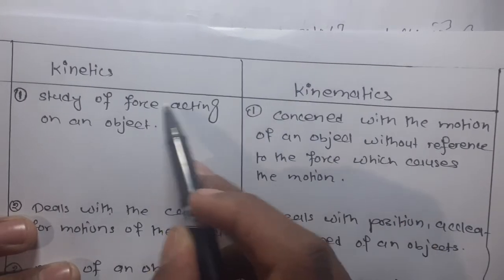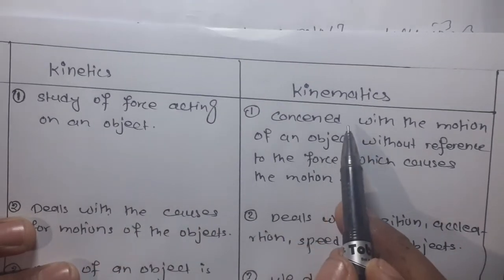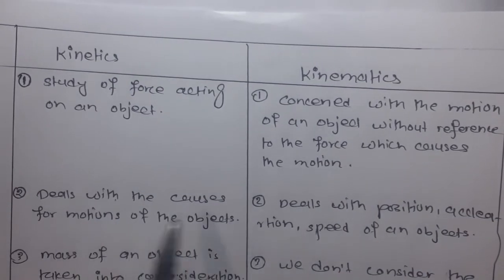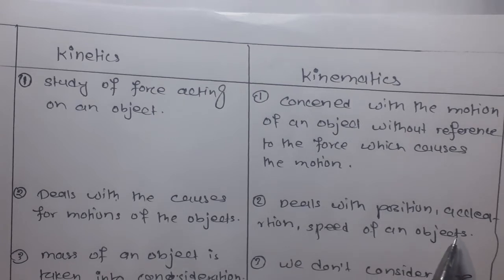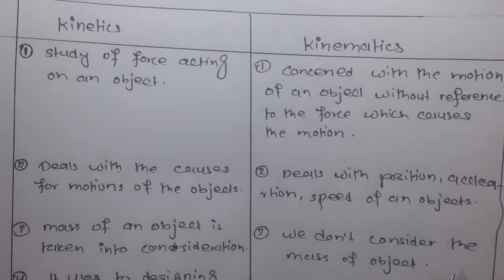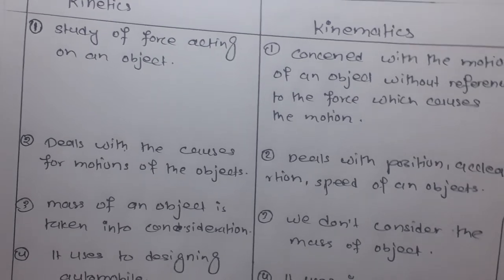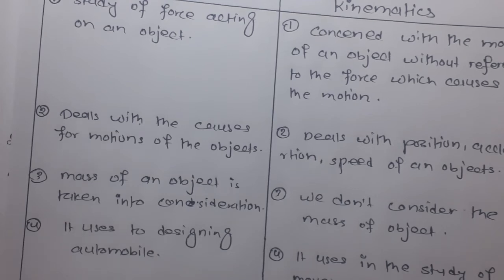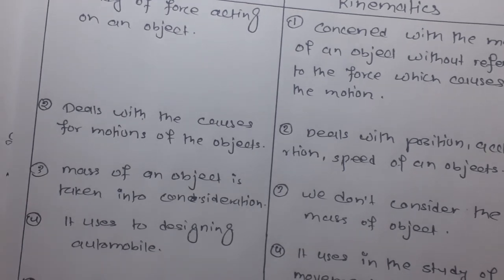Difference between Kinetics and Kinematics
This is an educational chaneel created for only educational purpose. we provided a various shortcut trick of mathmathical solution,physics and chemitry basis problems,all the engineering subjects related problems with solution. Belive us we give you a bright sense in science field

     Watch other educational videos

Mathmathics tricks

For Intregration problems

Mathmathics tricks

For Intregration problems

Mathmathics tricks

For Intregration problems

Mathmathics tricks

For Intregration problems